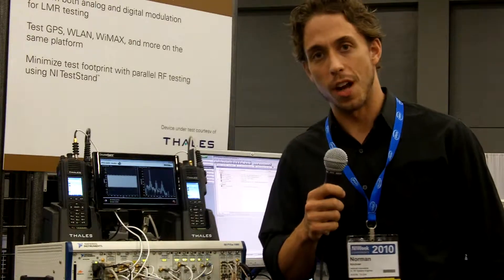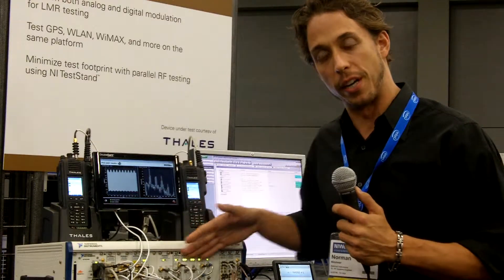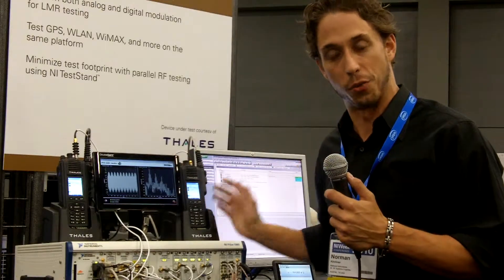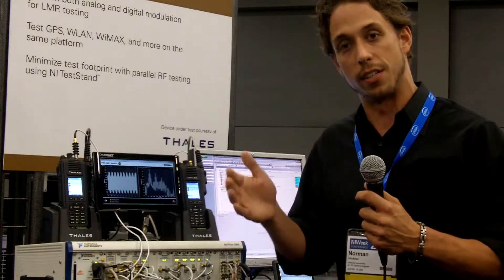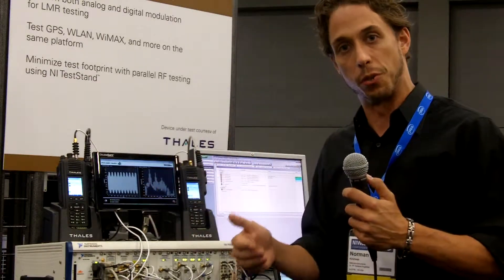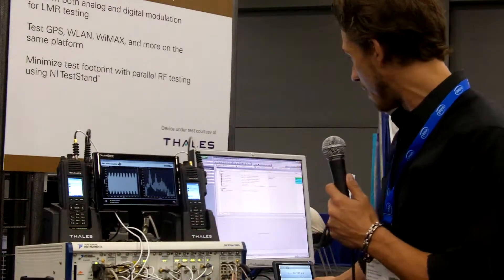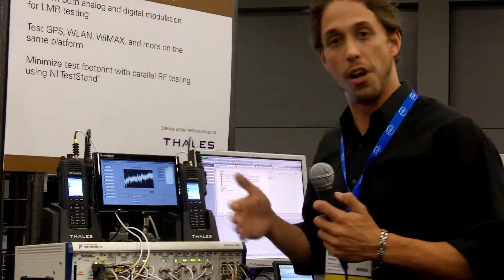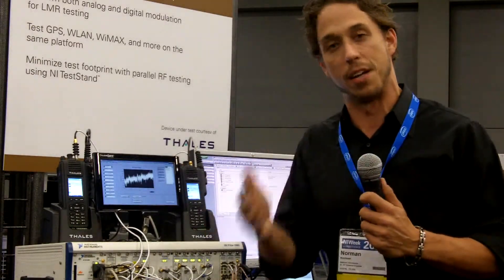Thales Radio Demo with TestStand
to learn more information.
Parallel production grade test execution of two land mobile radios from Thales Communications.